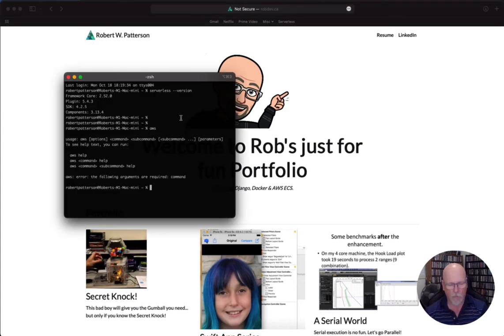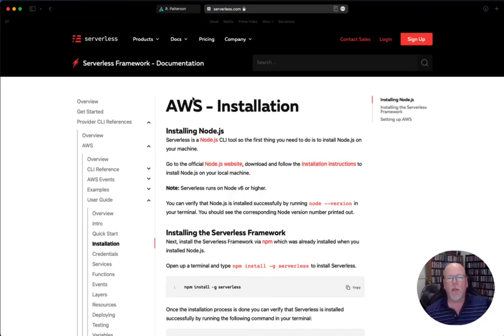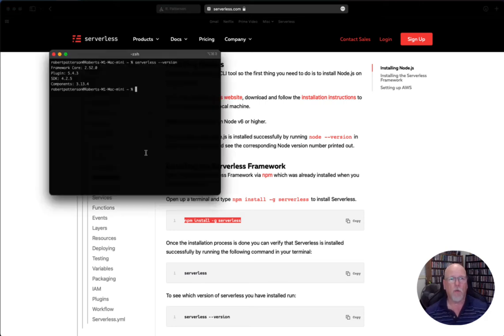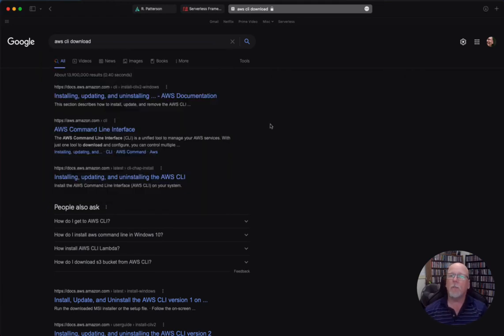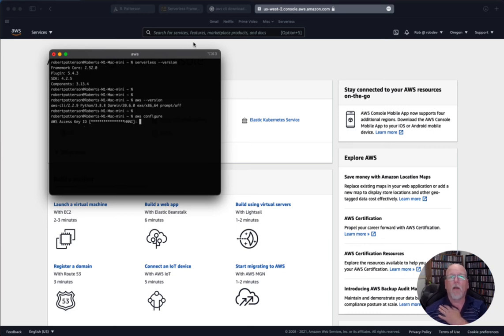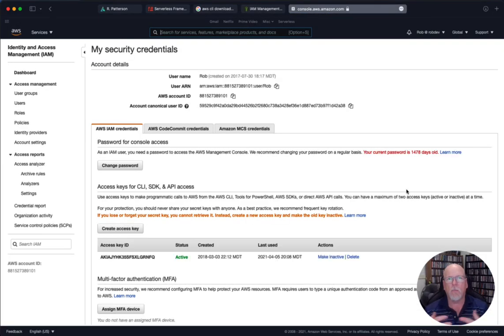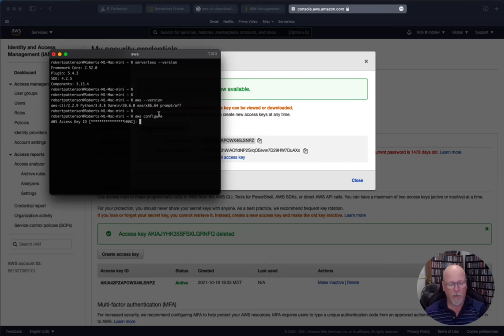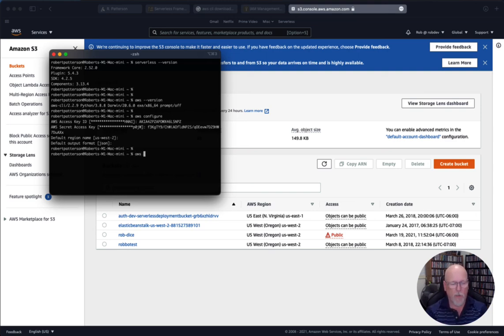portfolio02-aws-cli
Let's get the AWI Cli setup